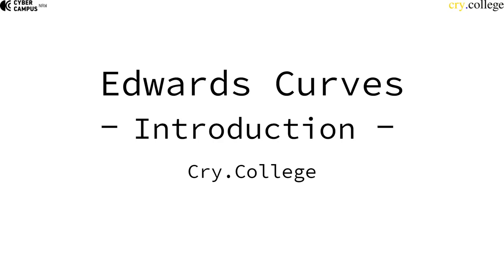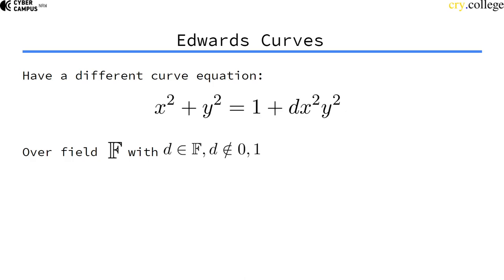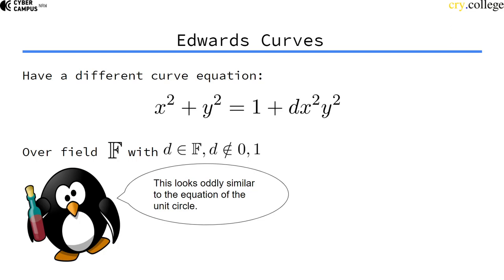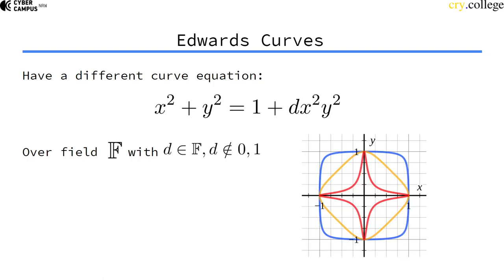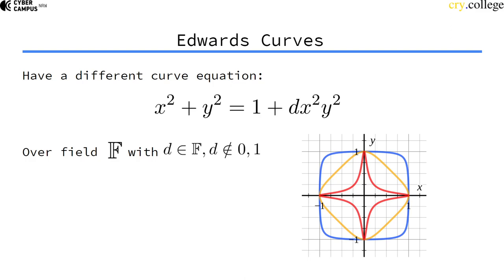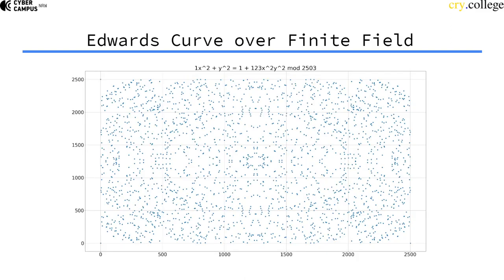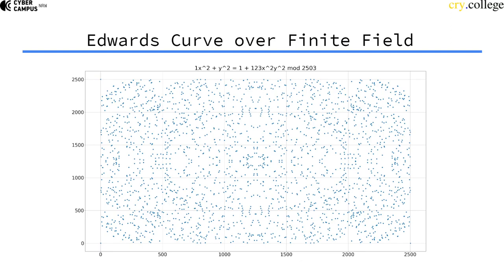Introduction to Edwards Curves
This video introduces a state-of-the-art elliptic curve in Montgomery form. [05 03 01]